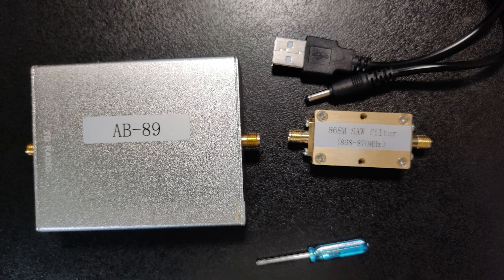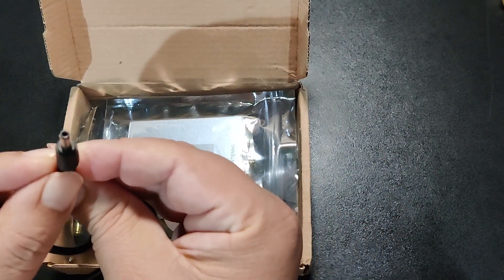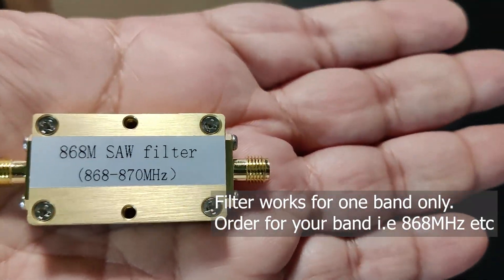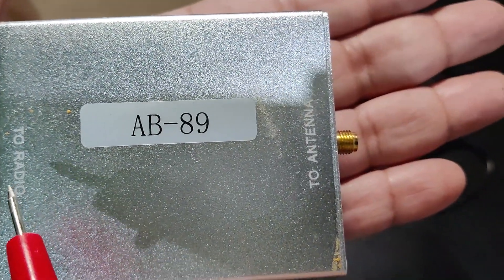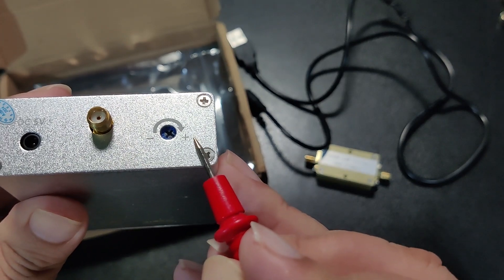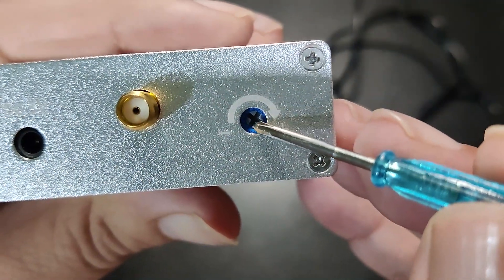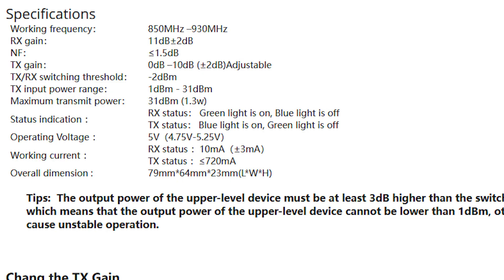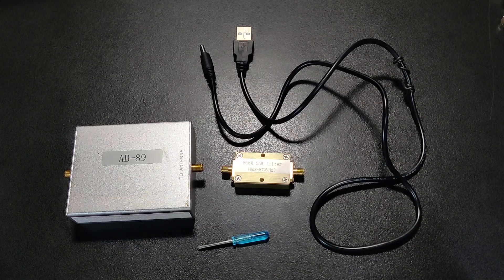Meshtastic US-915 MHz and EU-868 MHz Bidirectional RF Amplifier AB-89 Overview by Technology Master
Bidirectional Amplifier uses two amplifiers. One for Transmitter(TX) and other for the receiver(RX) side. It has automatic switching system to switch between RX and TX. In the HAM use the switching circuit needs power in the rages of 5W or up but TX sensing in this amplifier and other Meshtastic Amplifiers needs as little as a few dbm power. Watch my video to find out how much dbm exactly :)
Meshtastic US-915 MHz and EU-868 MHz 5v Bidirectional RF Amplifier AB-89 Overview by Technology Master.